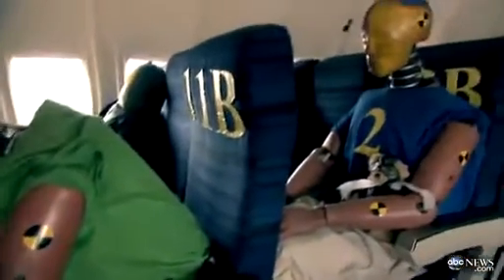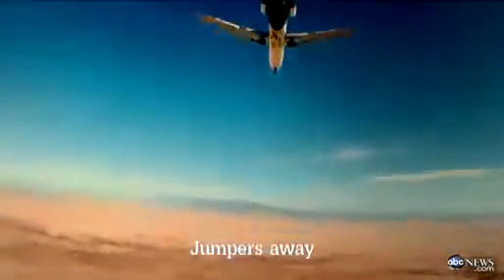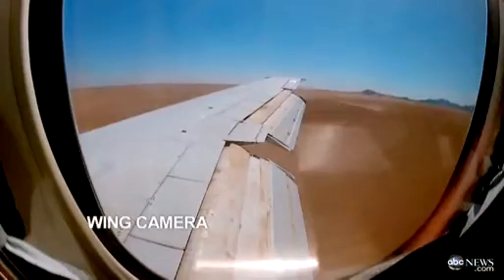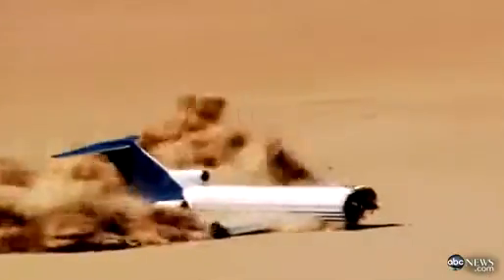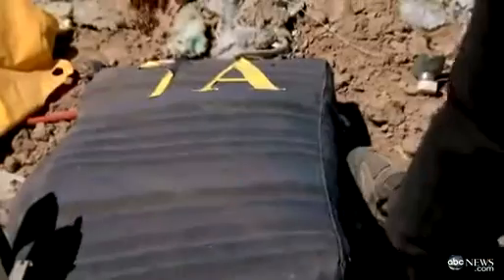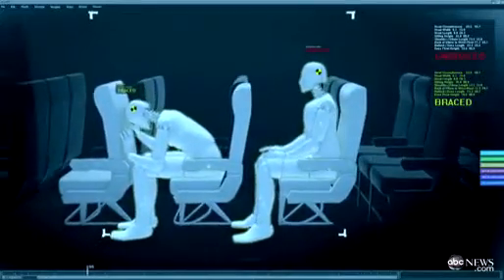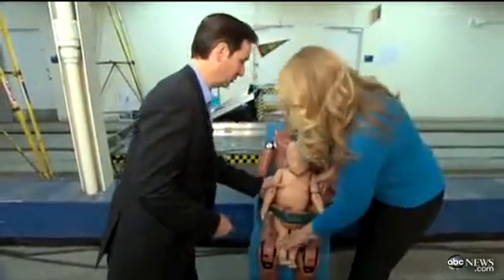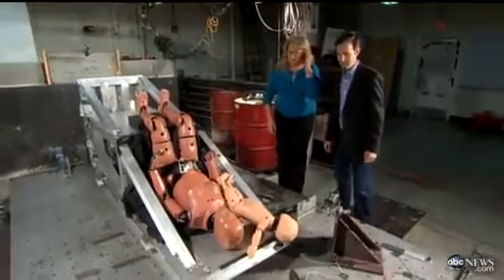Live Plane Crash text//Text to avoid plane crash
Text to avoid plane crash//Live Plane Crash text